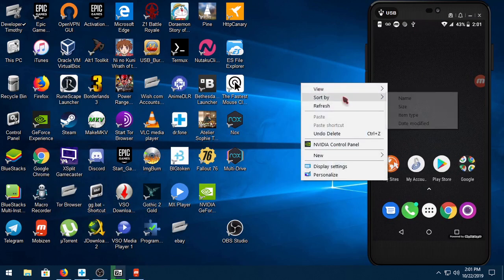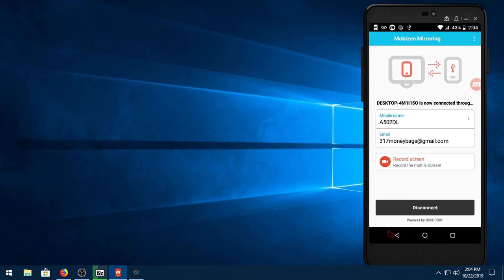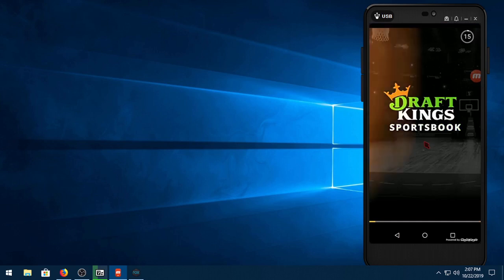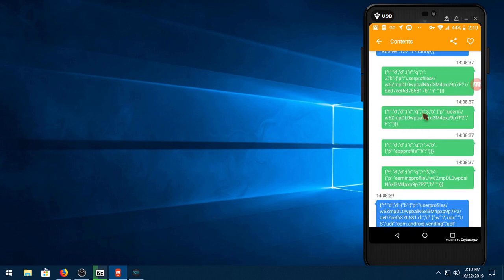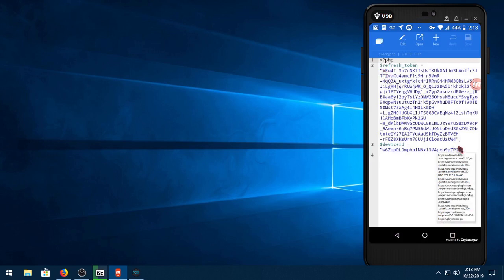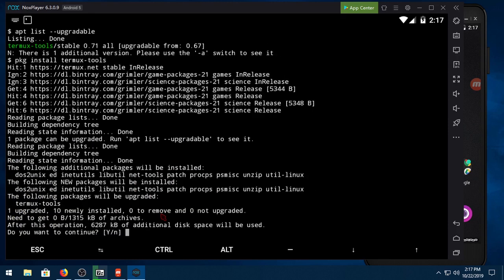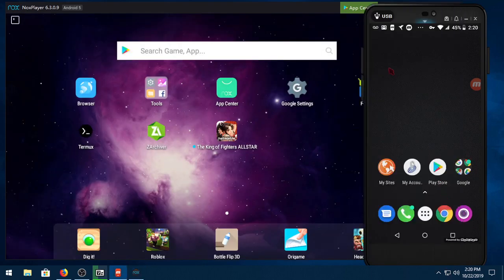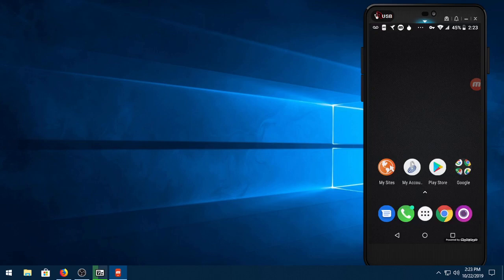Sunplay Termux bot tutorial for automatic earnings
I hope everyone enjoys this video. please comment or message me if you have any issues or questions. here are the Termux commands:

pkg install update && upgrade

pkg install php

pkg install pip

pkg install wget

termux-setup-storage

cd storage
cd downloads
cd sunplay
ls
php bot.php

make sure you use ZArchiver to extract the zip to your downloads folder of your main phone (not SD card)

also don't forget to install parallel space from httpcanary settings, not from play store!!

I will be uploading the files now to mediafire. Be sure to use an ad-blocker or popup-blocker before browsing the site to download the files.

sunplay app to get the points

If you are getting permission denied error on changing directories, please go to settings app, applications, and click termux then click permissions and make sure storage is enabled.